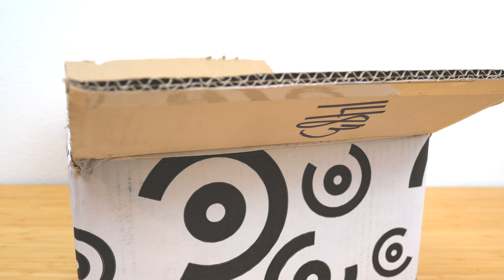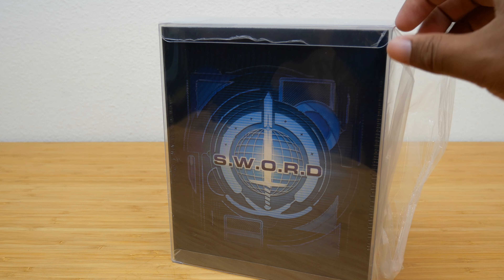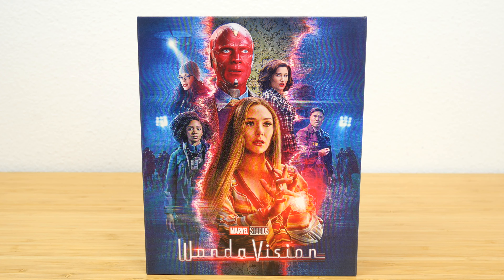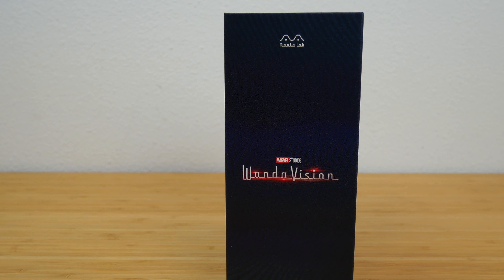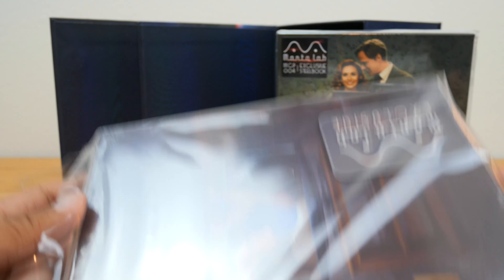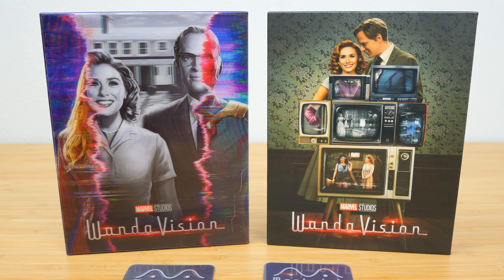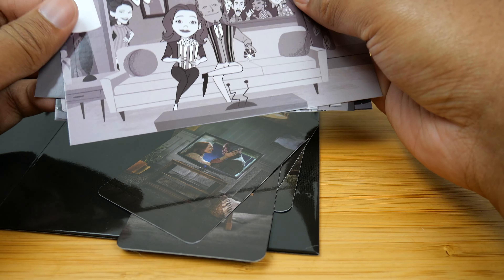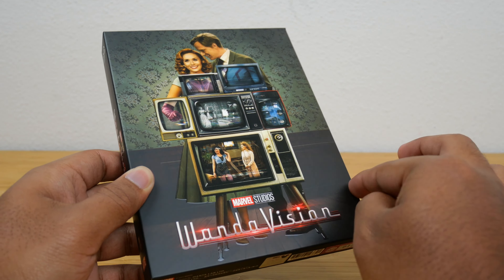WandaVision Discless Steelbooks Unboxing + Review! Limited Edition Disney+ Collectibles by MantaLab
MantaLab has released officially licensed discless steelbooks for WandaVision... how much of a sucker am I for buying them?

Unboxing: 00:00 - 02:34
Packaging: 02:35 - 04:08
Steelbooks overview: 04:09 - 06:06
Steelbook 1 (Lenticular): 06:07 - 11:22
Steelbook 2: 11:23 - 16:01
Final thoughts: 16:02 - 19:43